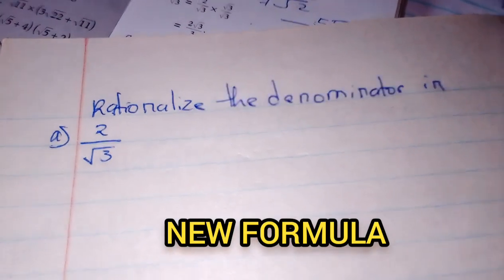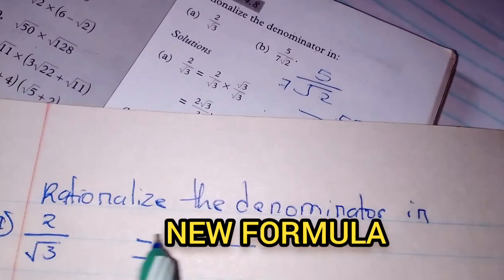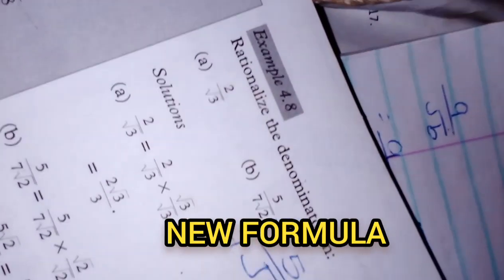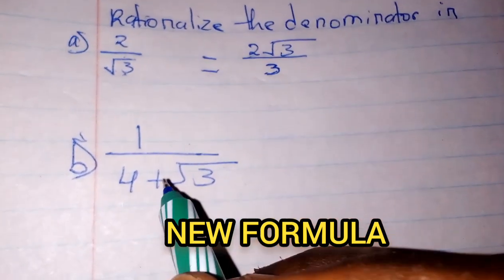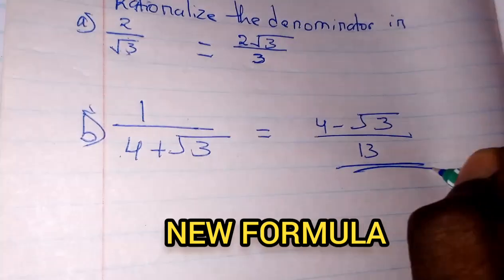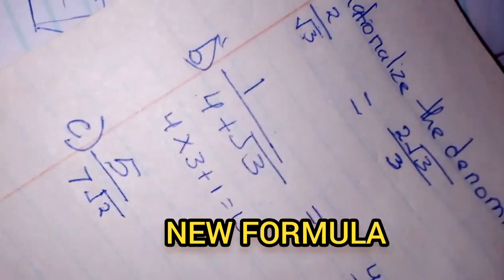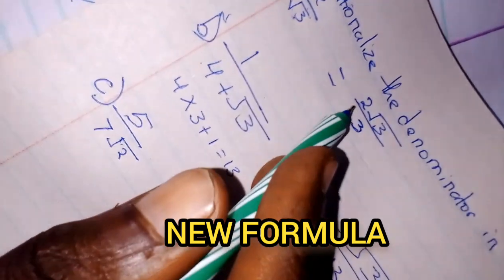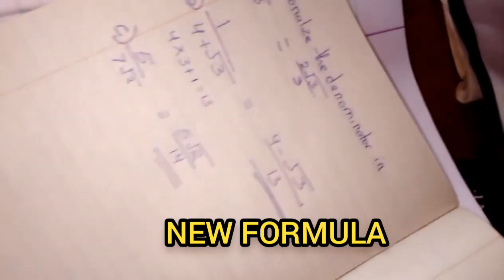New INVENTED FORMULA ON SURDS by Austine Tech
it solves  all problem on rationalizing in a min this formula is called Austine formula it was descovered by Austine wandera a form three student